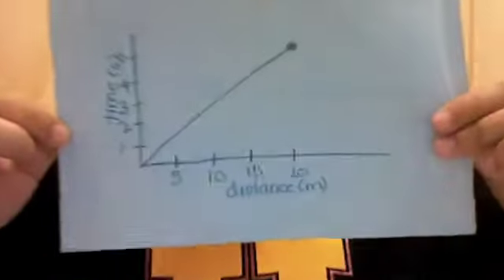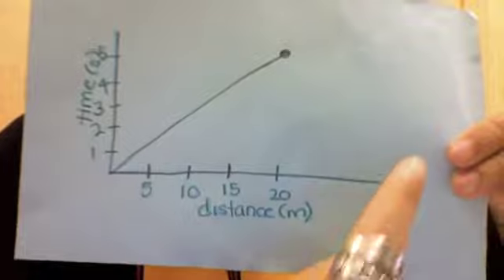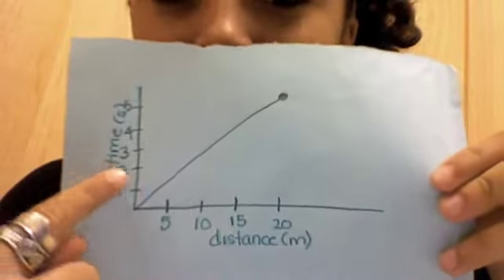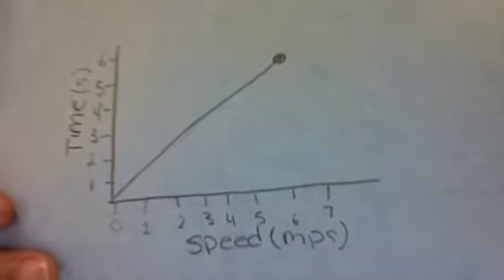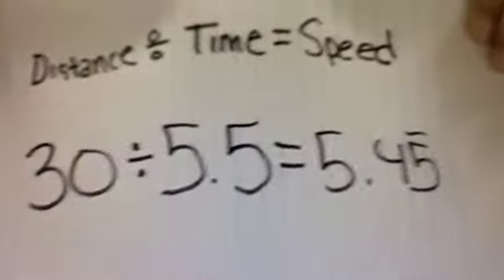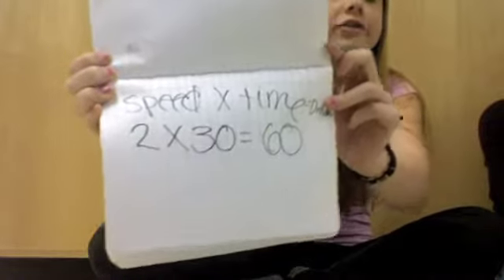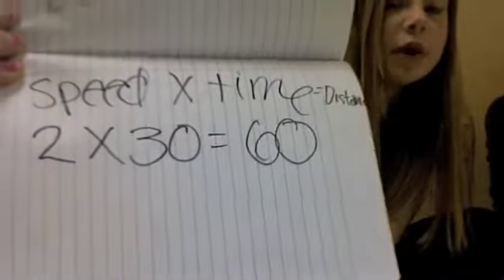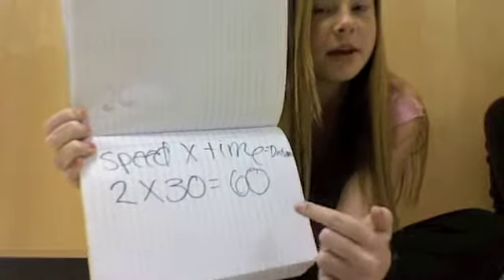Caitlin & Adelaide dance wahooo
dance wahooo